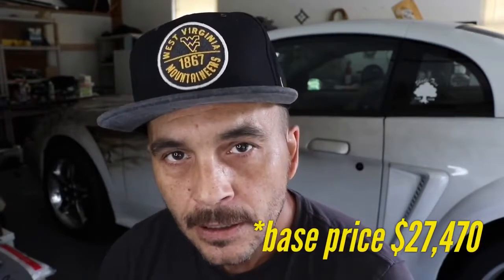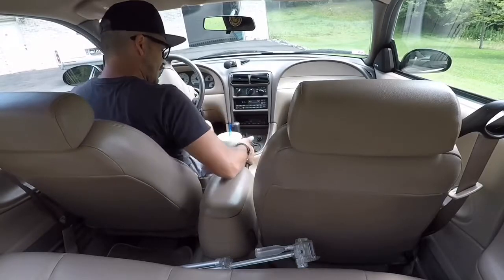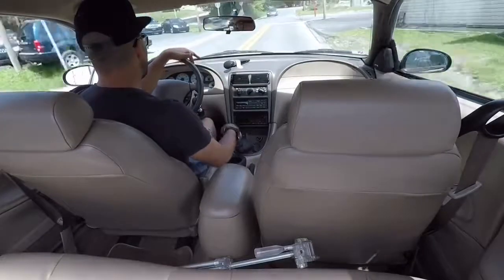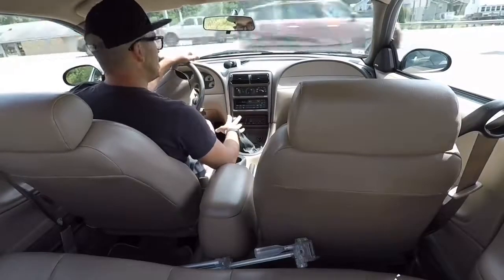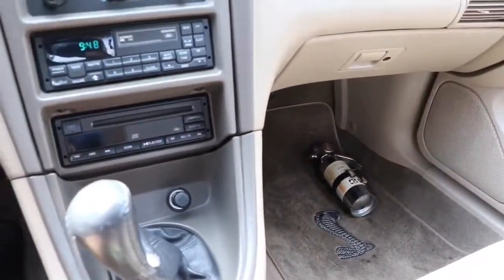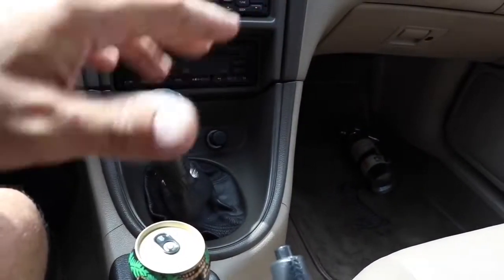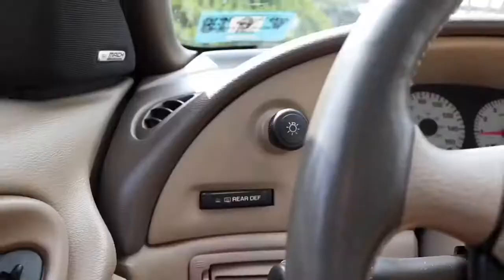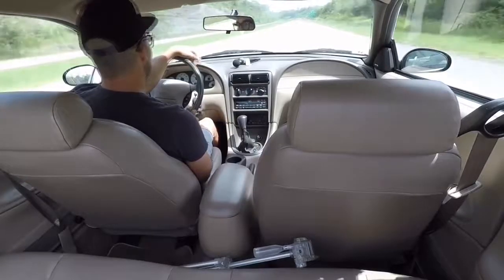1999 Ford Mustang Cobra SVT Great American Gas Guzzlers v1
One of the most iconic cars ever produced.